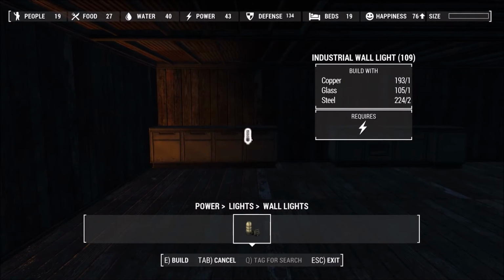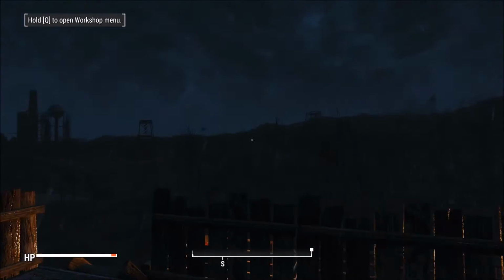Decorating STAR #3 - Fallout 4 (Base Build)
So its about time we finished what we started, I am going to decorate the STAR, with some difficulty due to my companions. In today's episode we are going to be decorating the kitchen.

__Mobile links__

Previous Video -